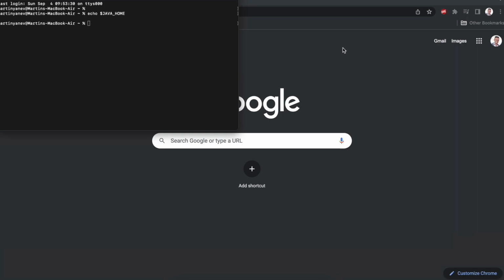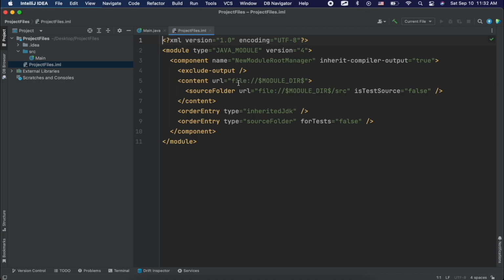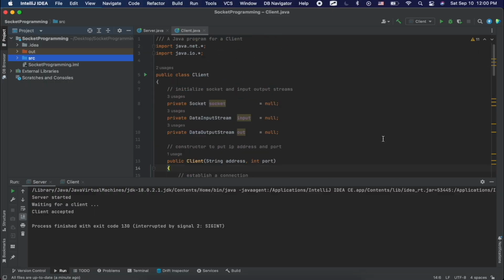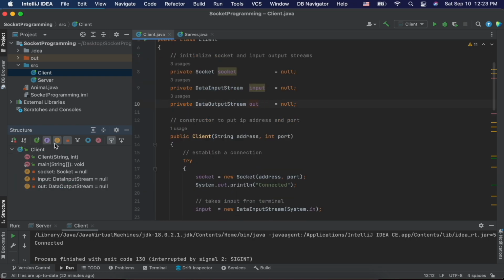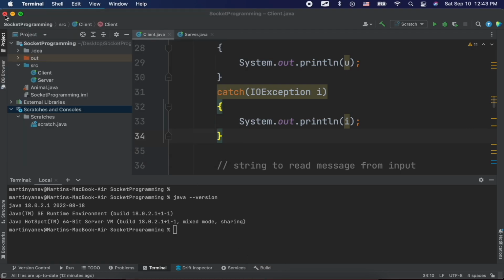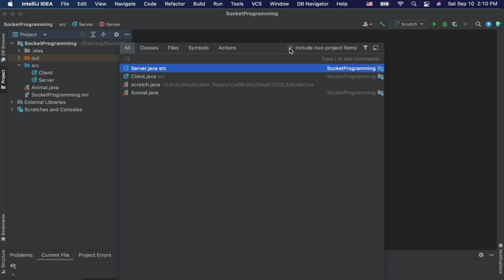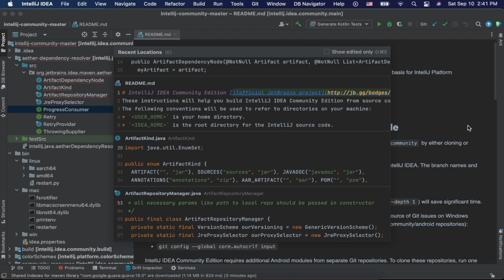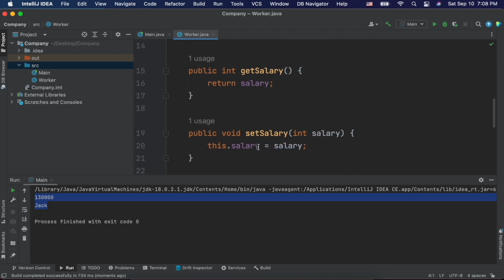Intellij Productivity and Debugging Techniques | FULL COURSE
Intellij is the industry standard among all Java developers. Any beginner or expert user of the Java programming language looking to improve their productivity via the best IDEs for Java can greatly benefit from the Intellij Productivity and Debugging Techniques Course. Intellij provides smart code completion, code inspections, on-the-fly error highlighting and quick-fixes, along with automated code refactoring and rich live templates. This course will ensure that you master each and every of those capabilities.

IntelliJ the most powerful and popular Integrated Development Environments (IDE) for Java. It is developed and maintained by JetBrains and available as community and ultimate edition. This feature rich IDE enables rapid development and helps in improving code quality.

What is IDE and its benefits?

IDE stands for Integrated Development Environment. It is a combination of multiple tools, which make software development process easier, robust and less error-prone. It has following benefits over plain text editor −

Integration with useful tools like compiler, debugger, version control system, build tools, various frameworks, application profilers and so on.

Supports code navigation, code completion, code refactoring and code generation features which boosts development process.

Supports unit testing, integration testing and code coverage via plug-ins.

Provides rich set of plug-ins to enhance IDE functionality further.

Content:

00:00 Intro
03:12 Install Java and JDK
08:51 Install Intellij
12:35 The iml File
15:58 The .idea Folder
18:06 The SRC Folder
20:02 The Out Folder
25:13 Intellij IDE UI
30:34 Project Tool Window
33:31 Structure Tool Window and Navigation Bar
37:46 Scratch File and ToDo
43:01 Problems Tab and Terminal
48:43 Main Editor Window
54:52 Search Engine
01:00:40 Opening Files and Classes
01:16:14 Check Recent File Changes
01:11:28 Show Members
01:13:24 Code Generation